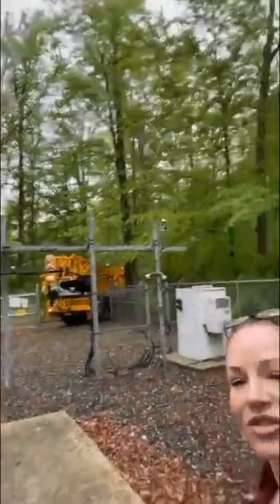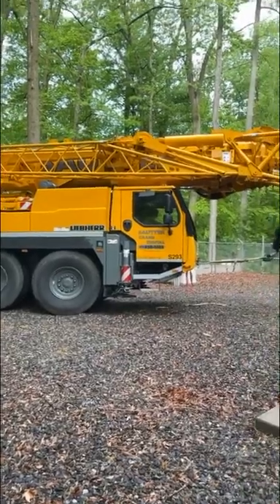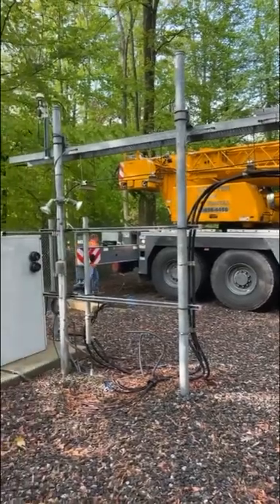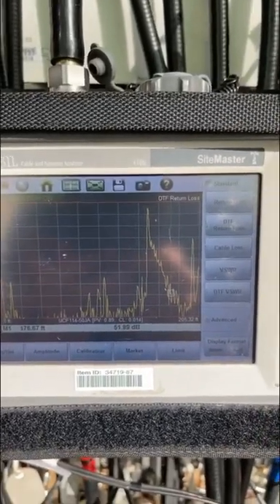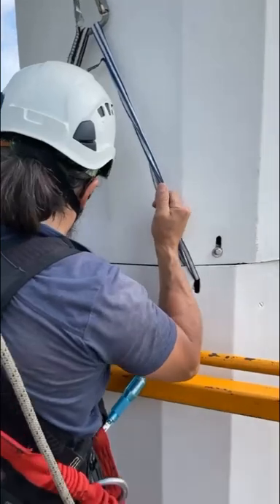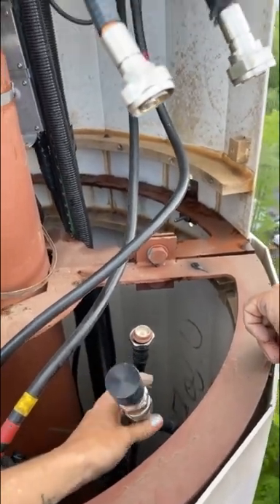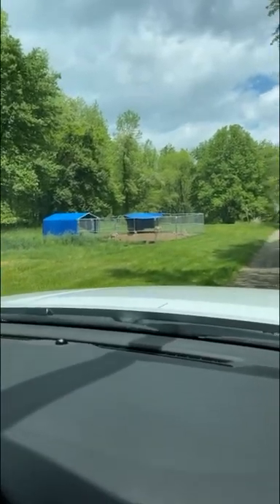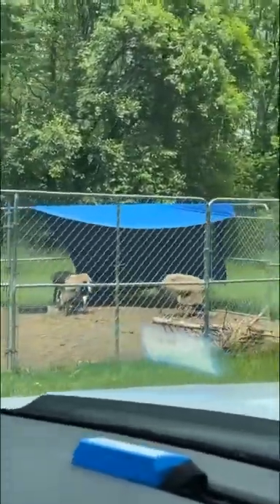May 4, 2021 ~ stealth pole cell tower ‘instructional’ 😜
11 days before the accident ~ it was a good day and I remember it well. Glad to have this vid.